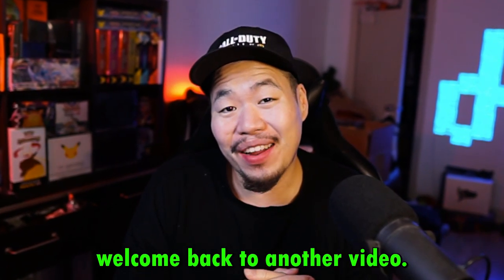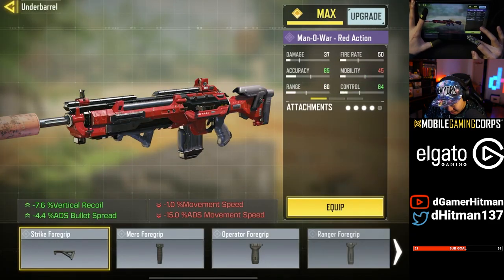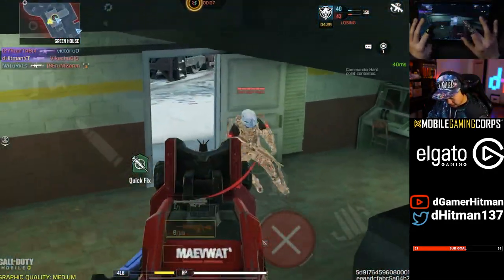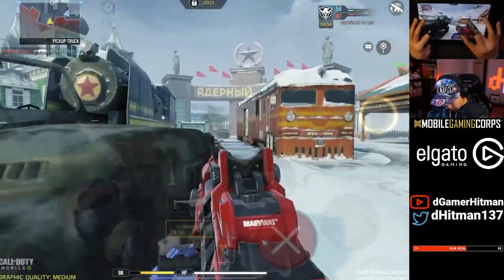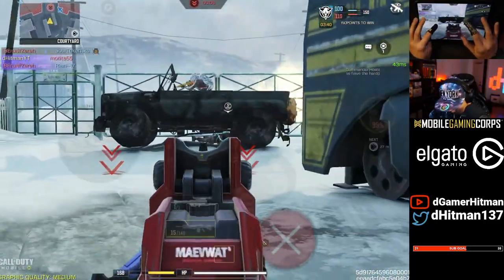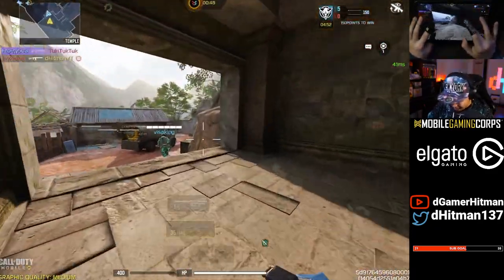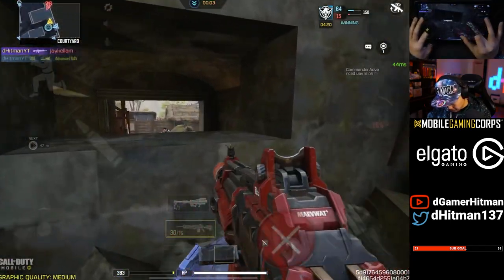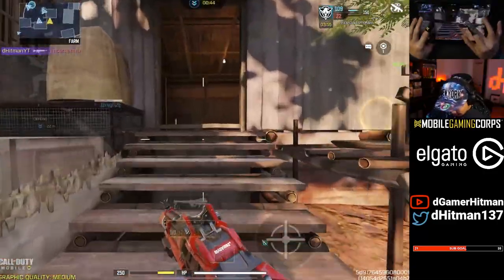Would You Use This 0 Mobility Man O War Build in Cod Mobile?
Or @dHitman137

Thanks

Hitman Out!

0:00 - Intro
0:41 - Gunsmith Build
1:02 - Game 1
5:38 - Game 2
8:48 - Outro